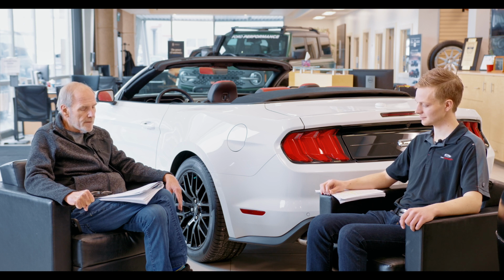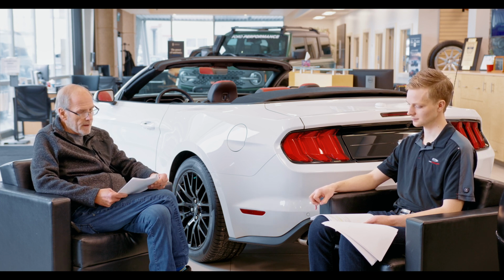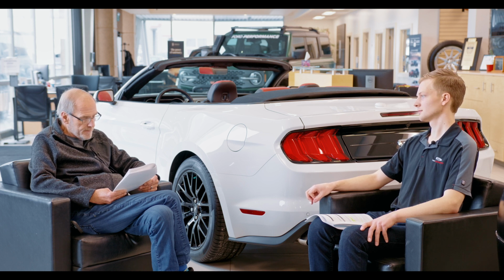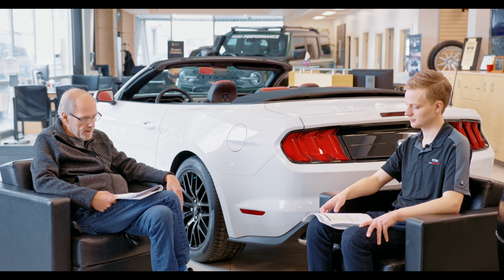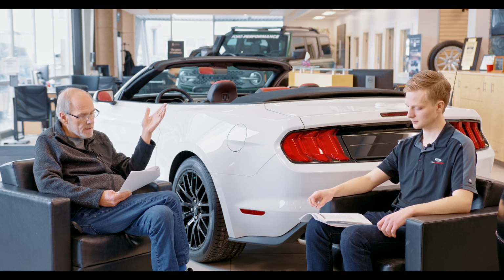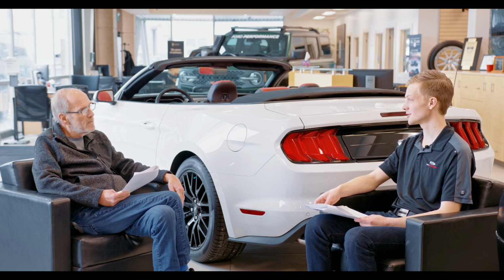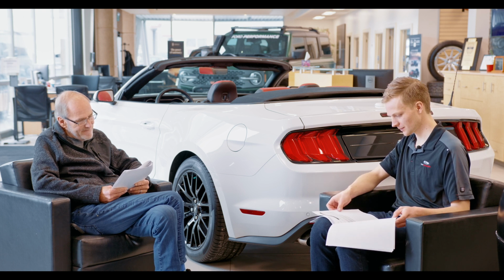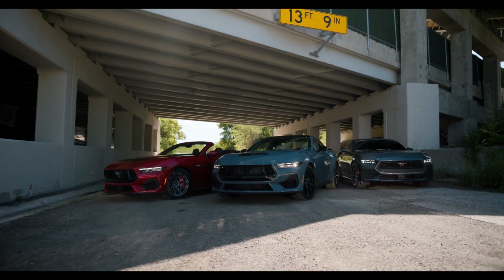Canadian 2024 Mustang Order Guide Deep Dive at Blackstock Ford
We take a deep dive and look at the new 2024 Mustang Order Guide in Canada.
00:00 Intro
1:04 2024 Ecoboost
:16 2:30 New Colours and Combinations
5:10 Appearance Packages and Wheels
9:18 Whats New for The 2024 Mustang GT
12:01 Active Valve Exhaust for 2024
14:30 Manual Transmissions for 2024
17:01 Base vs Premium GT
18:00 Electronic Drift Brake
19:10 GT Performance Package for 24
22:29 New Bronze Appearance Package
24:59 Painted Brembo Brake Calipers
29:00 Premium Packages Details
33:00 GT Premium 400A vs 401A
42:55 Darkhorse replaces Mach 1
55:58 Carbon Fiber Wheel Option
57:50 How to order a $100,000 Mustang
59:16 Availability of 2024 Mustangs
1:06:00 When will the 2024 Mustangs be on our lot